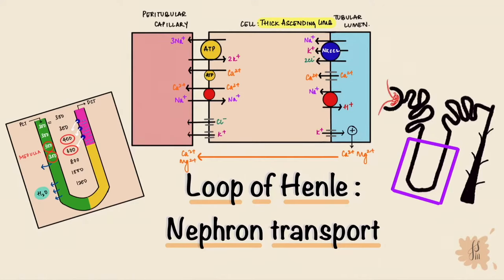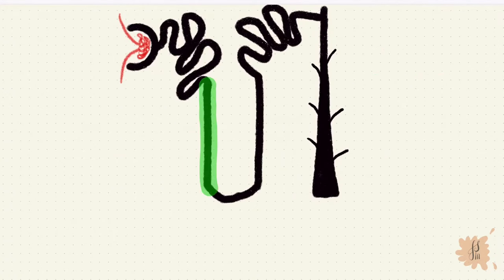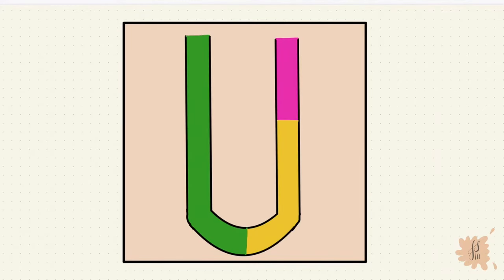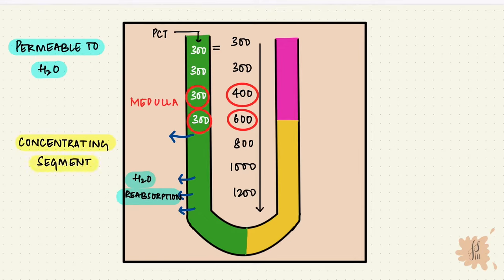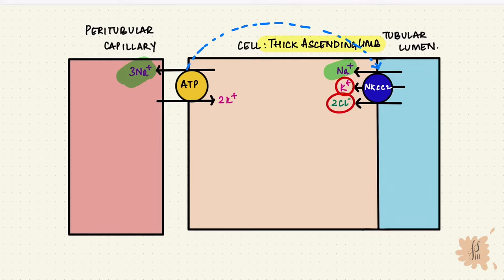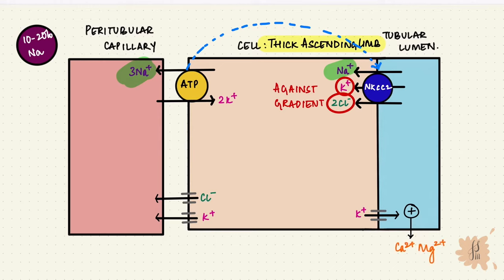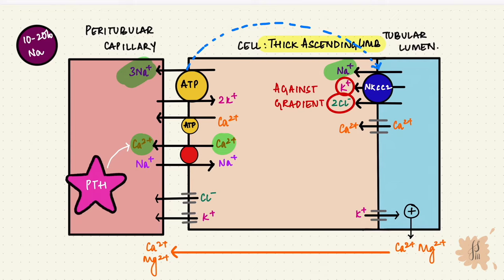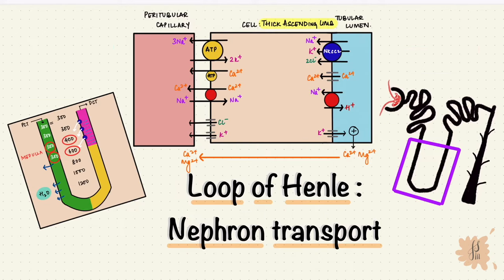Loop Of Henle | Nephron Transport | Renal Physiology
✨When you hear Loop of Henle, you think of the Countercurrent Mechanism. But that requires understanding how solutes and water get secreted and reabsorbed in this part of the nephron. That's the focus of this video. I hope it helps!☀️

0:00 - Intro
0:19 - Structure of the Loop of Henle
1:13 - Descending Limb
1:54 - Ascending Limb